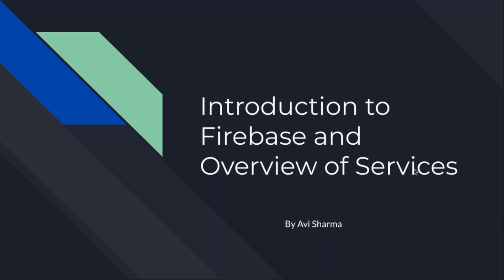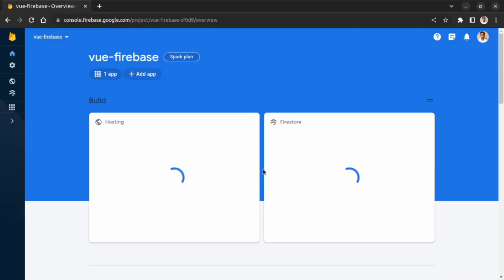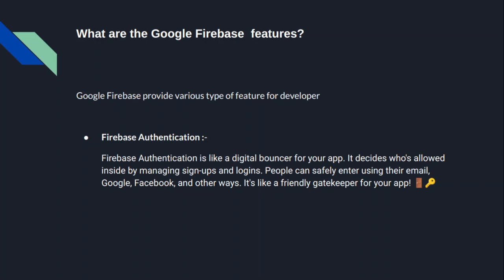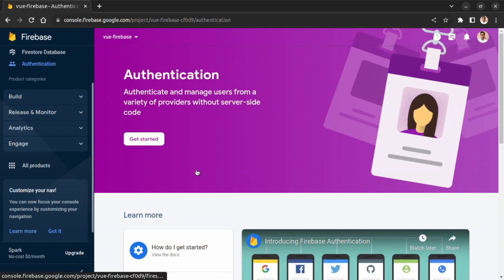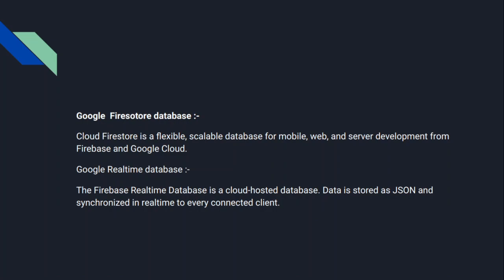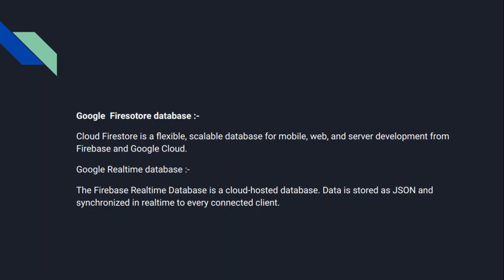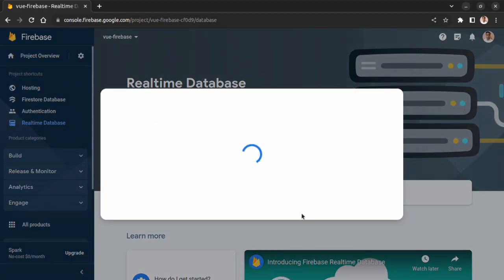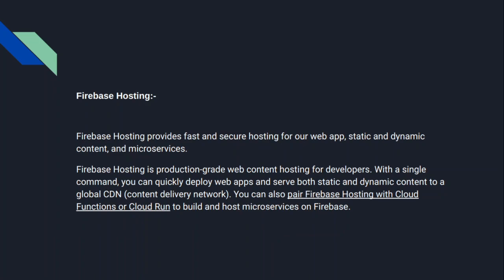Firebase lecture 1 (Basic Introduction)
In this exciting episode, we're diving into the incredible world of Firebase by Google. Firebase is like a powerful toolbox for developers, filled with amazing tools to simplify app development. Today, we're starting from the basics, understanding what Firebase is all about, and why it's a game-changer for developers worldwide.

👋 Introduction to Firebase: Unleash the Potential!

Join us as we embark on this journey to explore Firebase's capabilities. Firebase offers a range of services like real-time databases, user authentication, cloud functions, analytics, and more. It's the go-to platform for modern app development, making it easier than ever to create dynamic, feature-rich applications.

🚀 What We'll Cover:

An overview of Firebase and its array of powerful features.
The benefits of using Firebase for app development.
How Firebase simplifies backend development, allowing us to focus on creating an exceptional user experience.
Whether you're a seasoned developer or just starting your coding journey, understanding Firebase is a crucial step toward building amazing applications. So, let's dive in together and discover the magic of Firebase!

Let's empower our app development skills and make some digital magic! 🌟✨

Feel free to personalize and tailor this description to match your channel's style and tone! Good luck with your Firebase series! 🔥👨‍💻👩‍💻